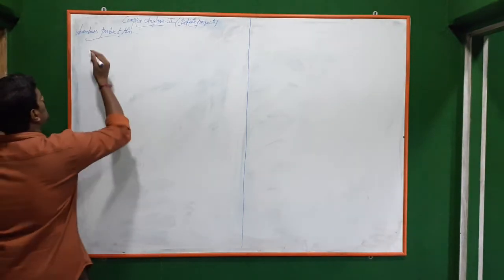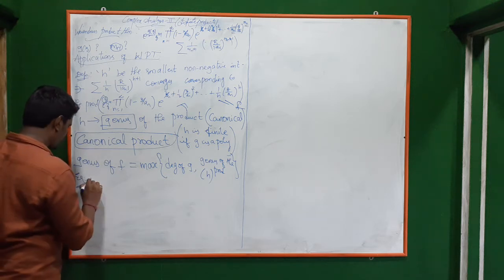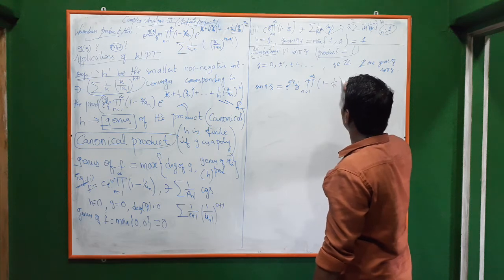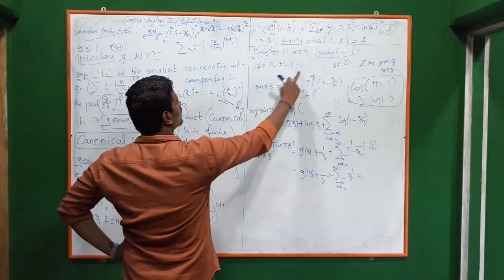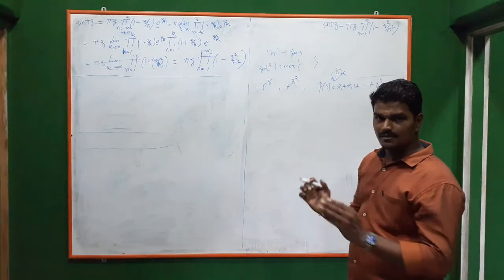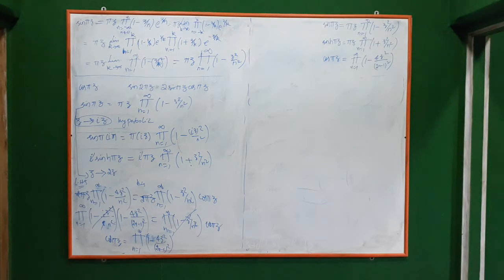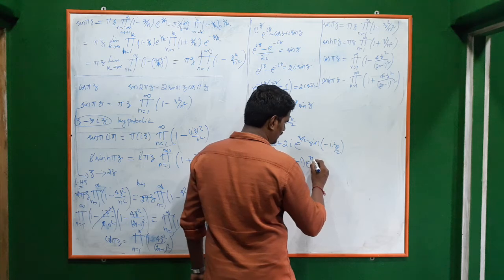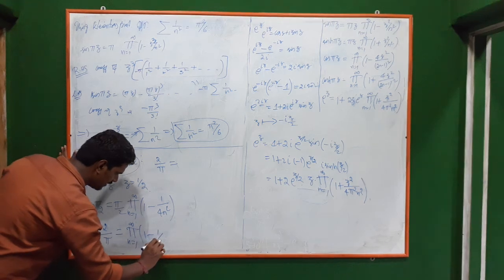Complex Analysis II | Partial fractions & Factorization - Part - 6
Canonical product, Genus of a canonical product and the entire function
Illustrations of Weierstrass product theorem

Video lectures for St.Philomena College, Puttur (Mangalore University) PG Students